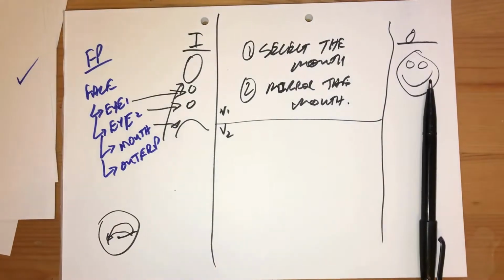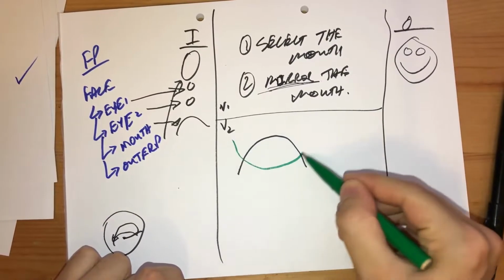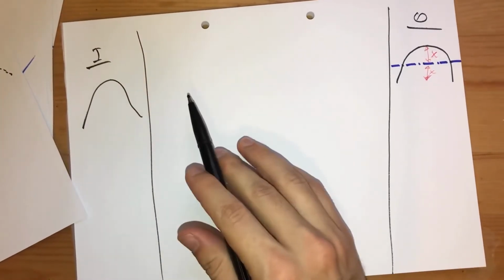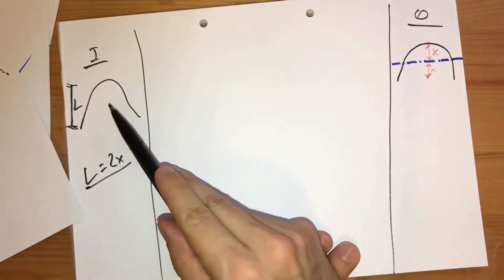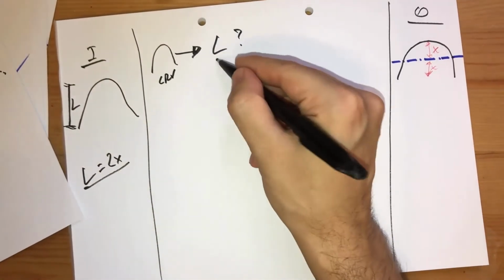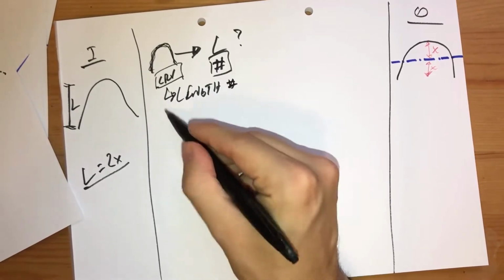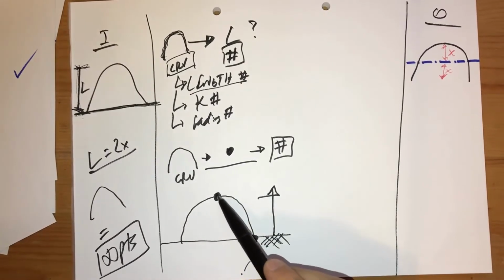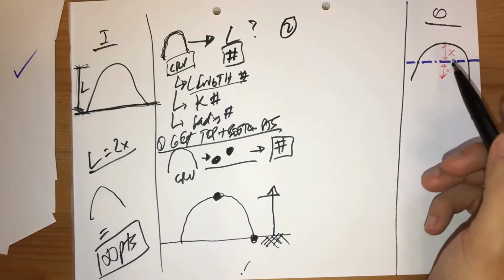New Algorithm, New Issues | Computational Engineering Basics | Part 26